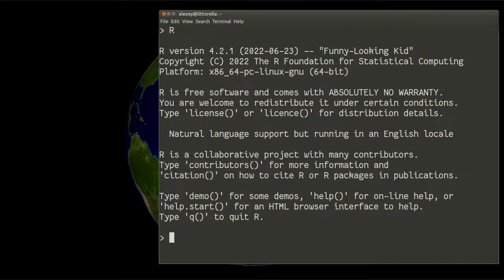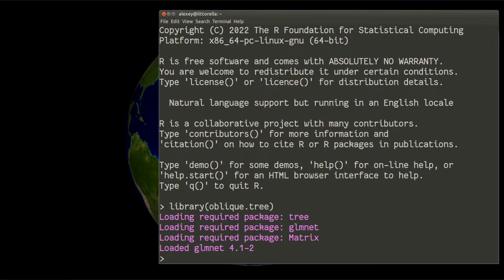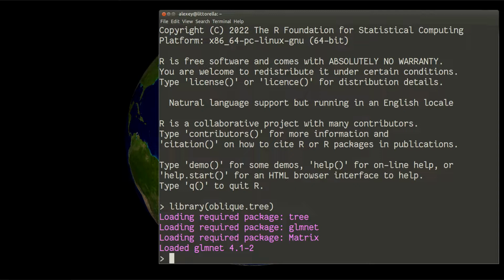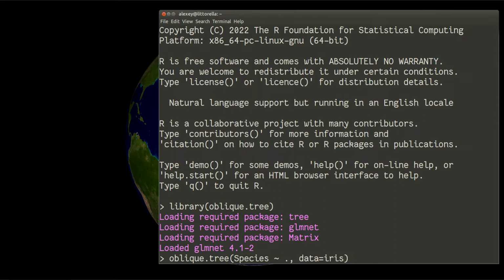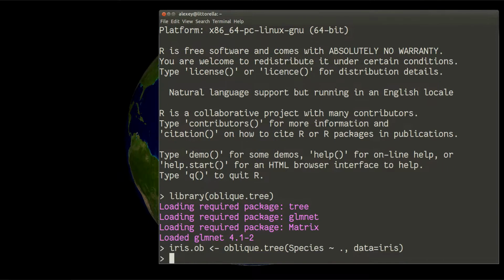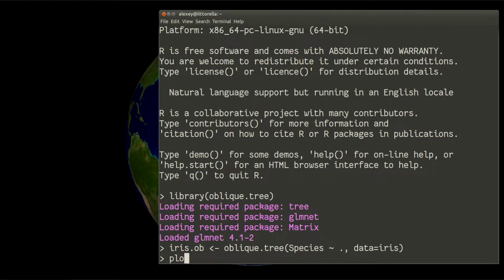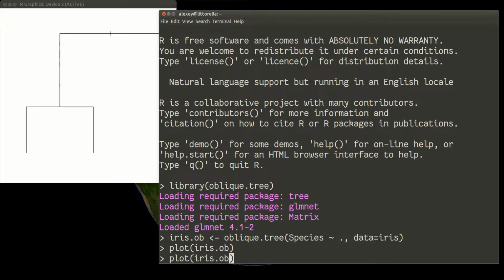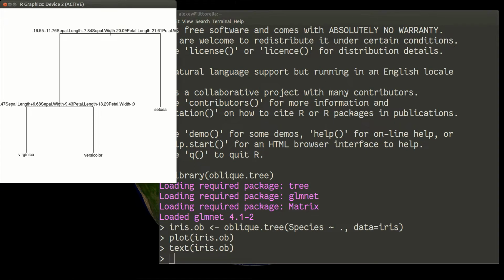How to make an oblique tree